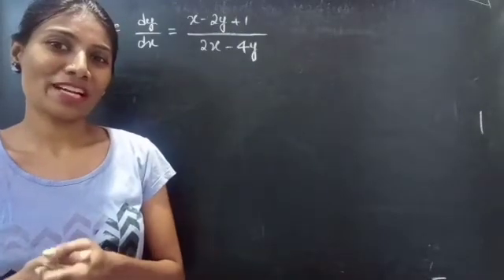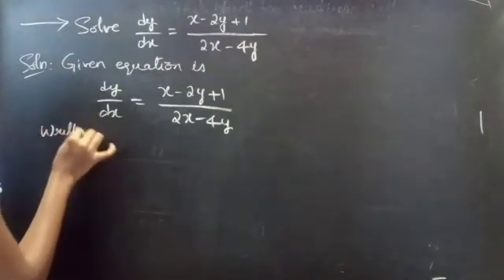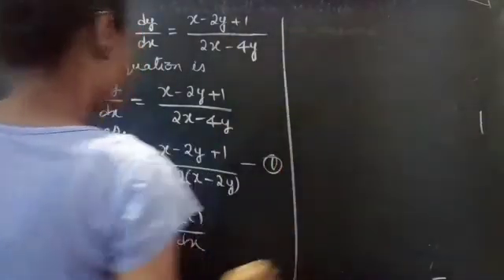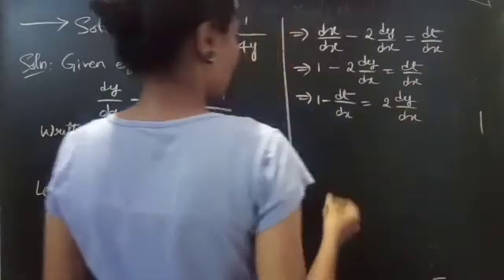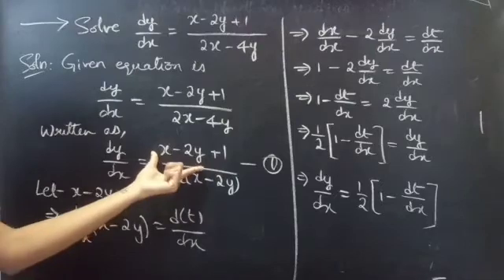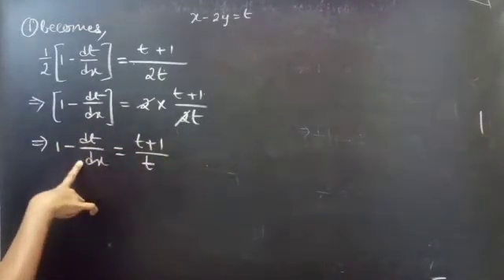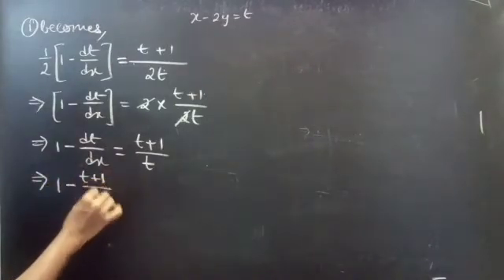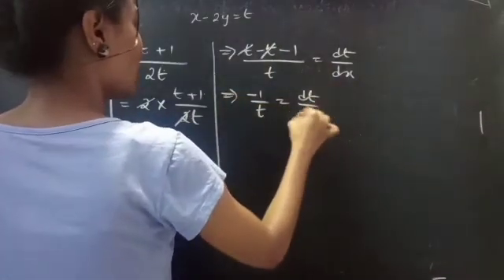Solve dy/dx=x-2y+1/2x-4y | Variables Separable | Differential Equations | Lec300